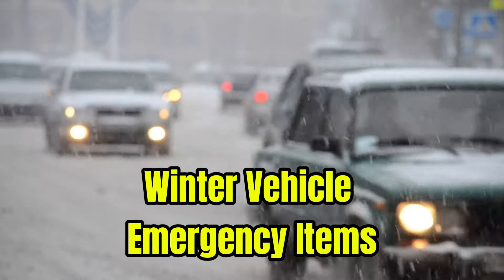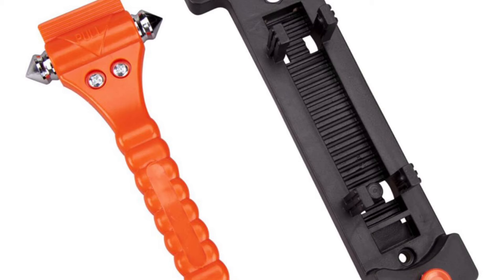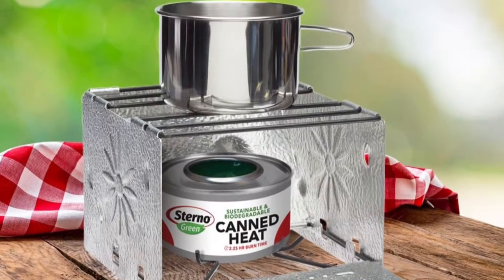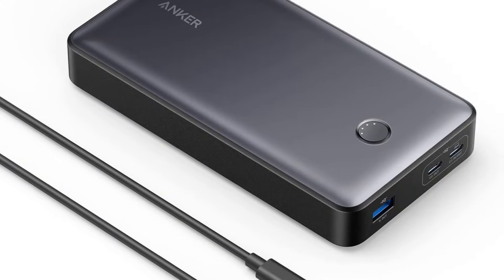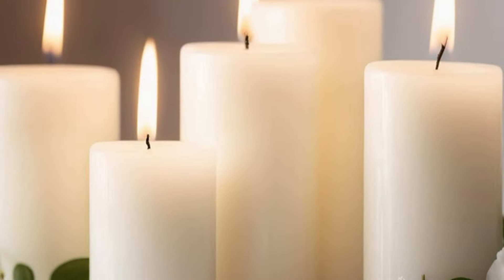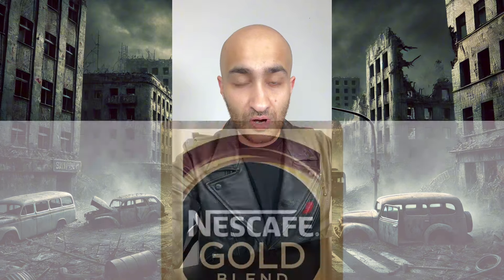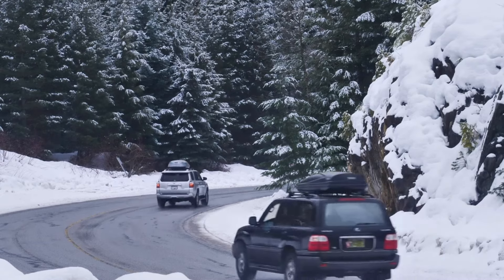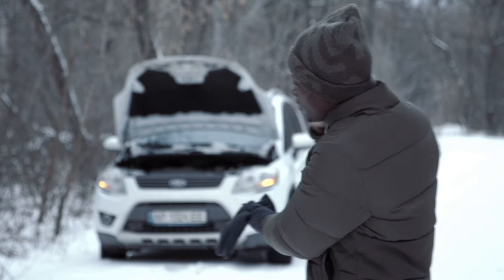12 Winter Emergency Items For Your Vehicle!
12 Winter Emergency Items For Your Vehicle